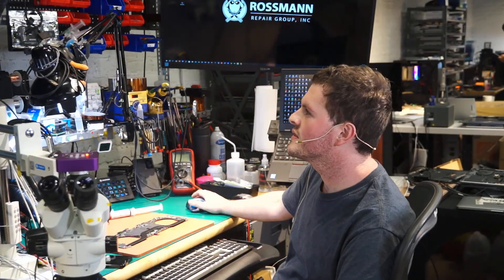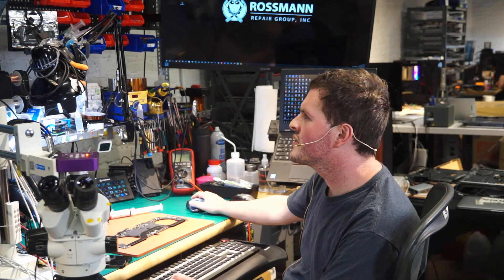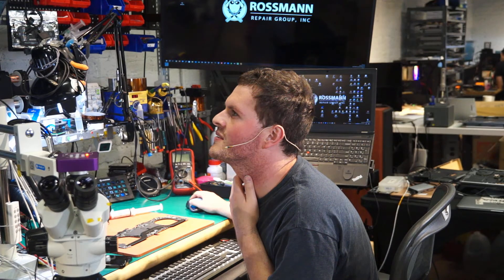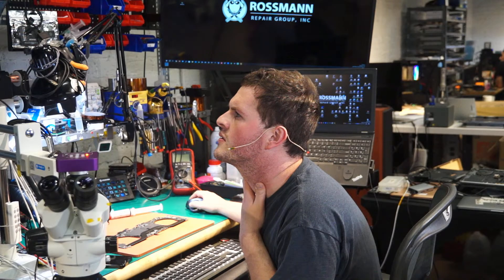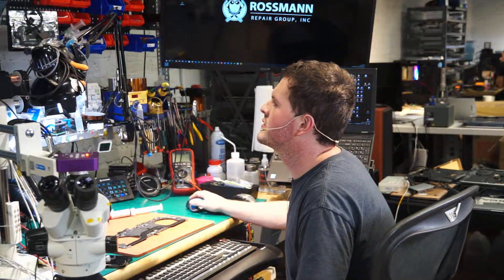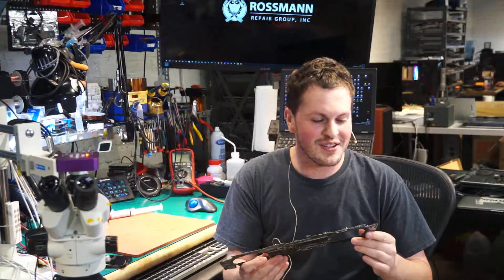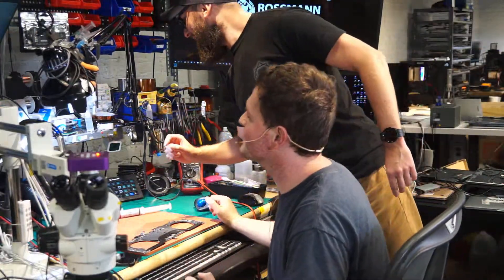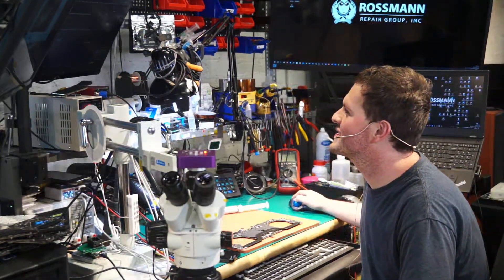Attempting to fix the strangest A2141 I've ever seen @ RossmannGroup